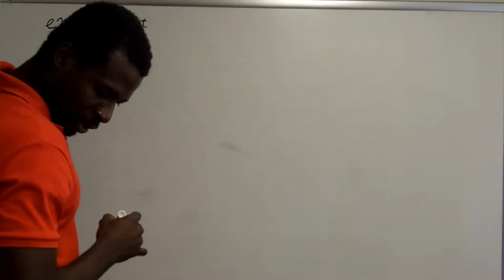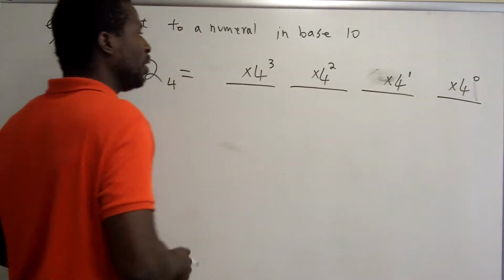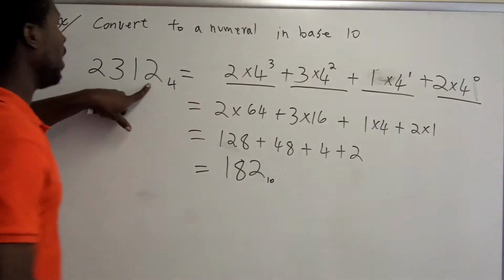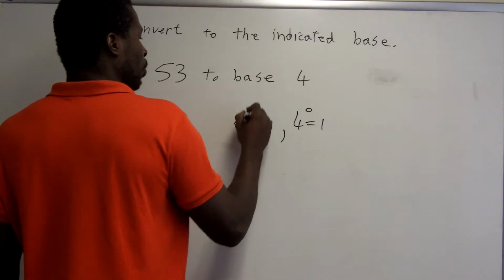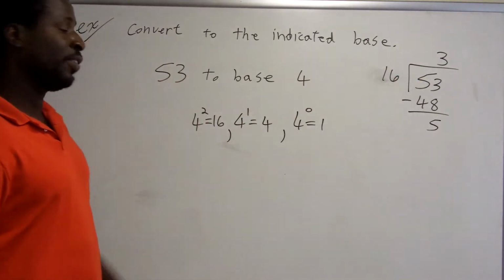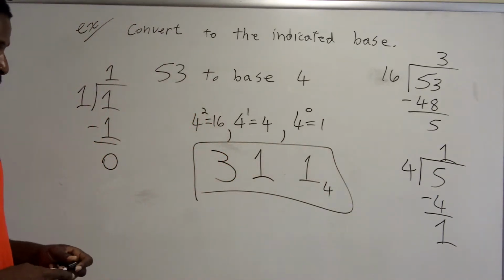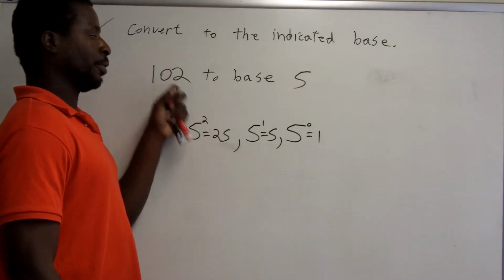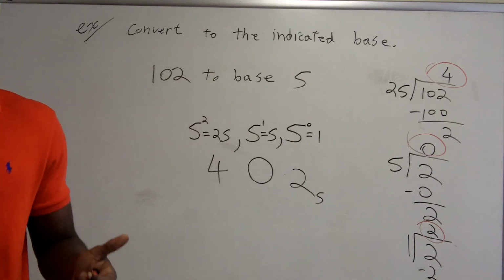Other Bases Examples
Examples of converting from base 10 to other bases and from other bases to base 10